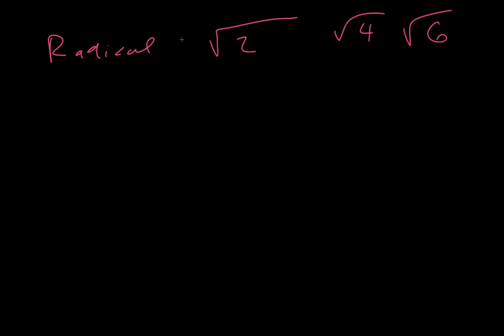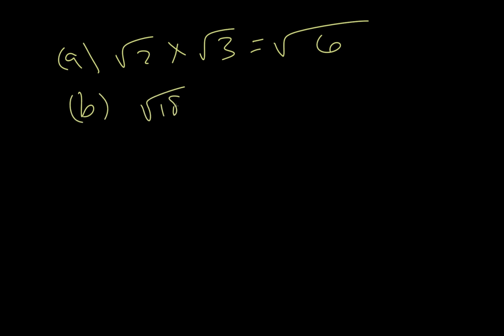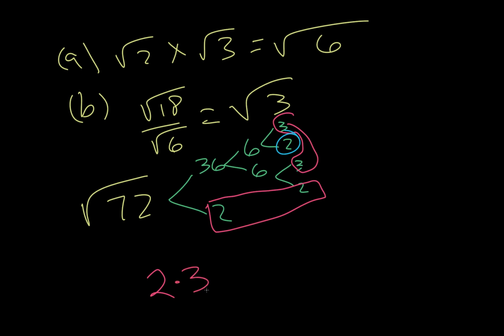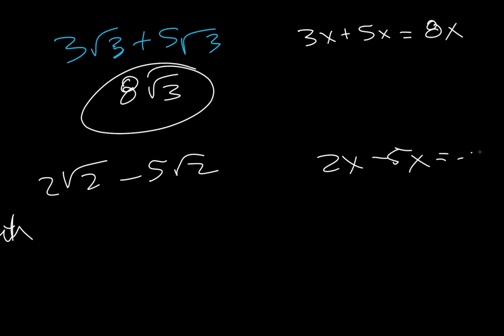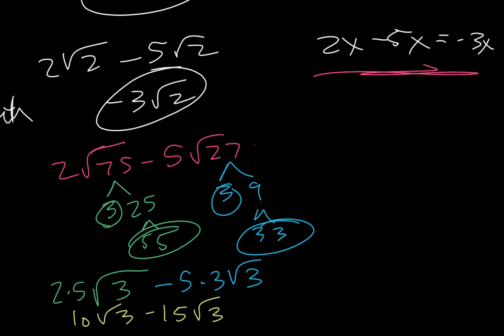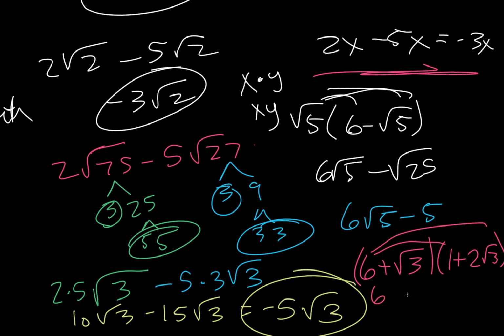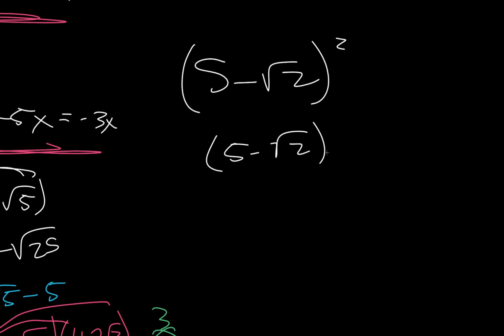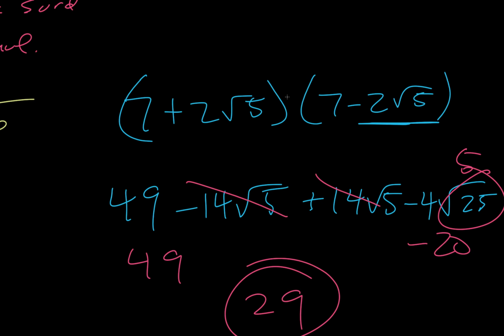3A - Surds and Other Radicals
3A - Surds and Other Radicals